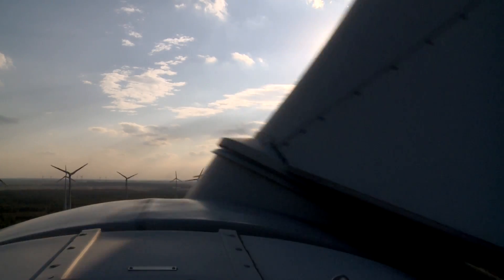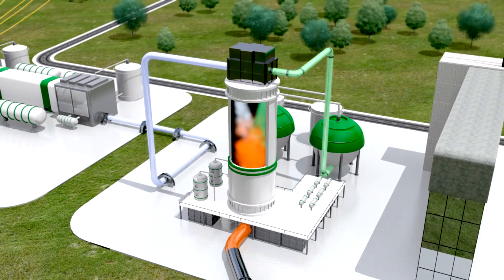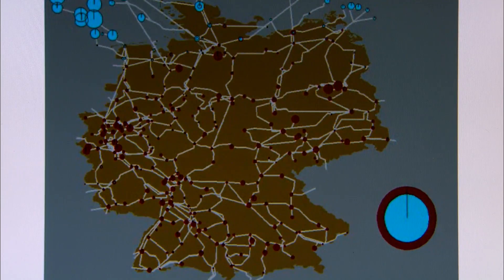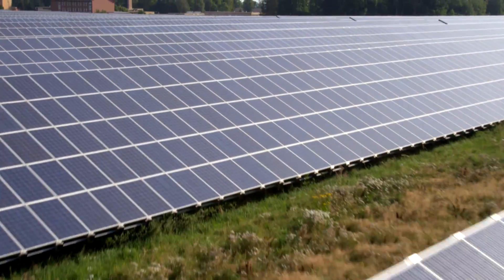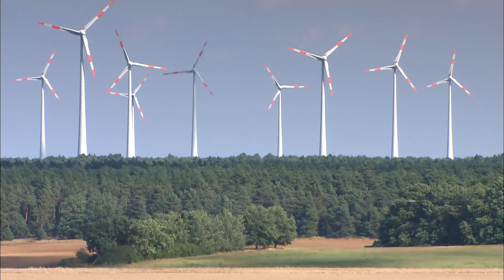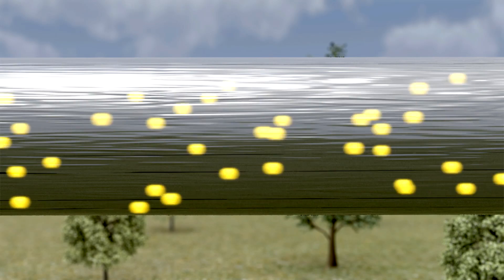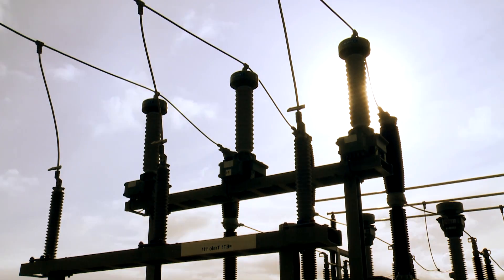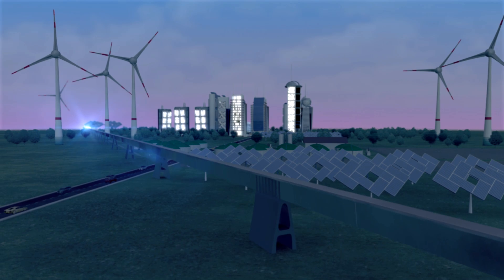The combined power plant provides stable power from renewable energies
A stable power supply is precision work. The transmission and distribution system operators provide this precision work by providing so-called system services, to ensure a stable and secure network operation. So far, the network operators have to provide the system services primarily by using natural gas, coal, and nuclear power plants. In a system with more wind and solar power, biomass, hydropower and geothermal energy, the renewable energies have to prove that they can also provide a stable electricity generation and transportation. The Combined Power Plant 2 is going to demonstrate that even in a system with only renewable energies a safe and reliable network operation is possible, and that there will be no threat of a power failure.
The first renewable combined power plant, whch was build by scientists at the Fraunhofer Institute for Wind Energy and Energy System Technology and numerous partners from industry and science, has shown that the demand for electricity can be met solely from renewable energy sources combined with storing. The new pilot project "Combined Power Plant 2" will now prove that  100 percent renewable energy, combined with energy storage can also provide stable networks - without any fossil fuel or nuclear power generating capacity.